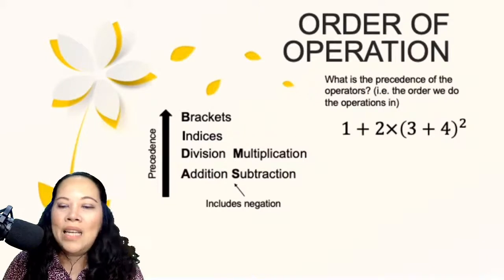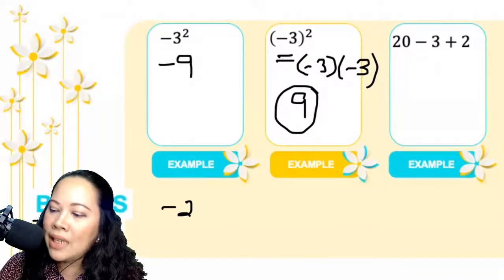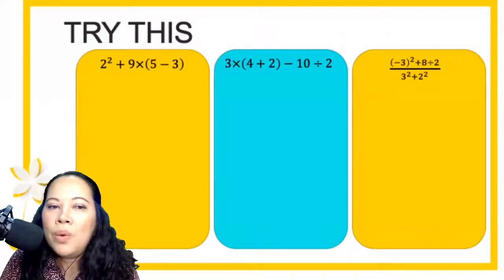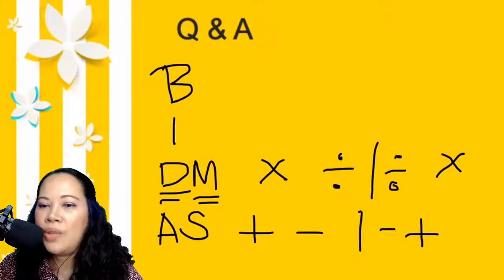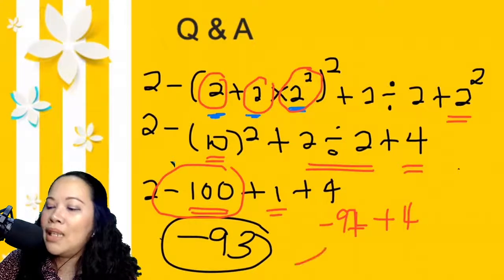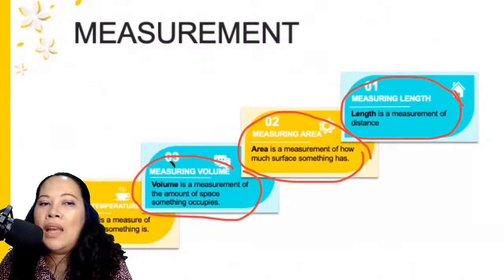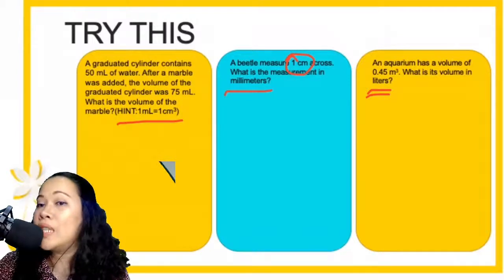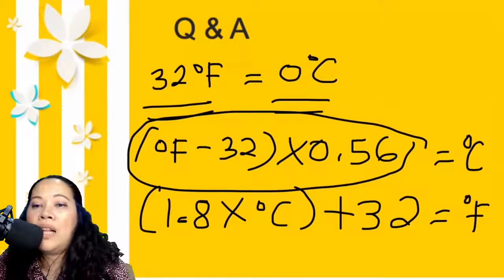Online Tutorial : Primary and Secondary Maths and Science Topics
For our livestream we will be using Kahoot, Brainzilla for our Educational Games.

 Follow me in:
✅  Facebook Page : Teacher with a Purpose